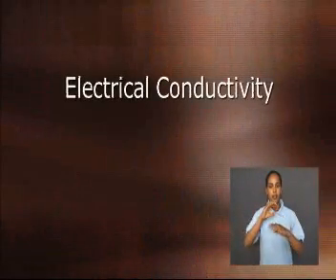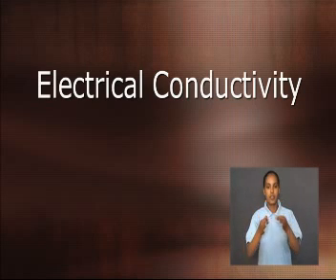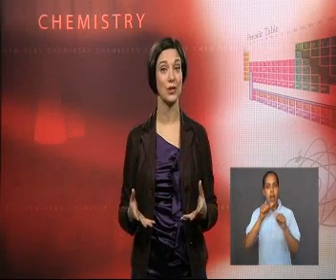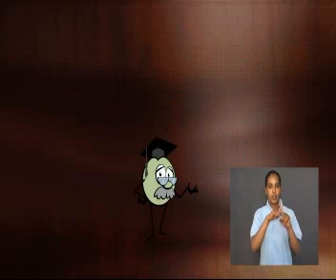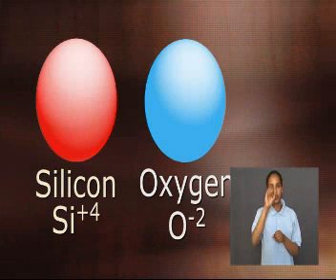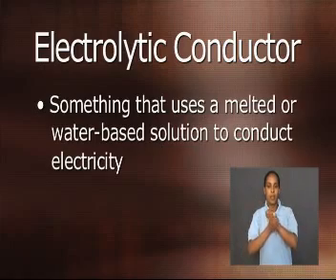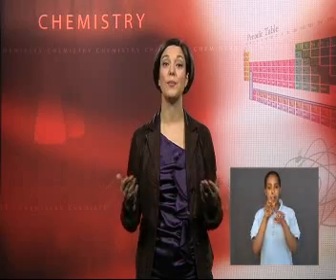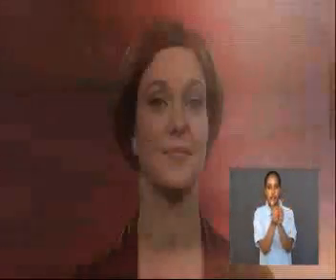CHEM 12 04 05